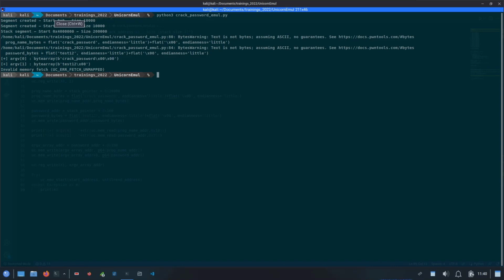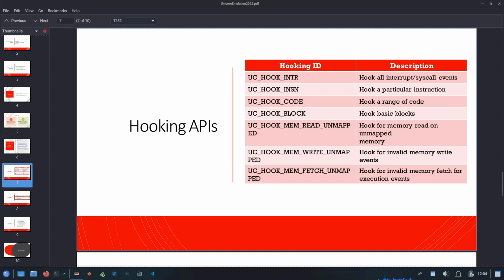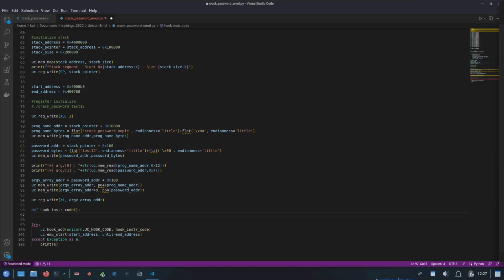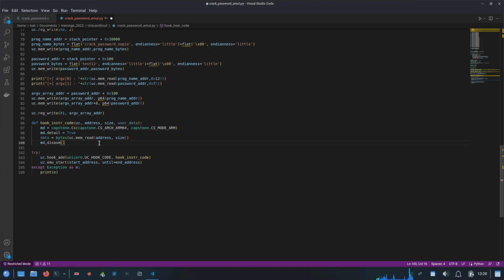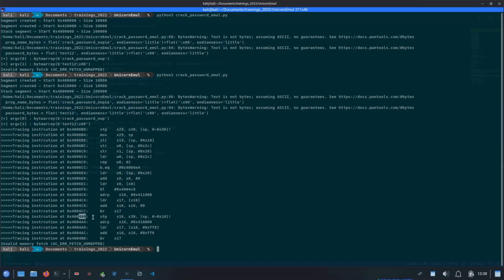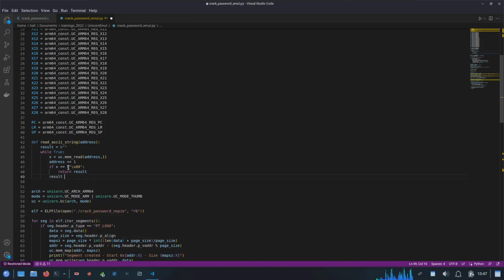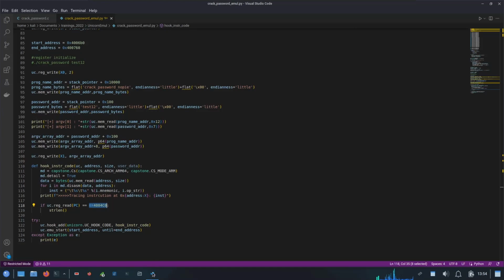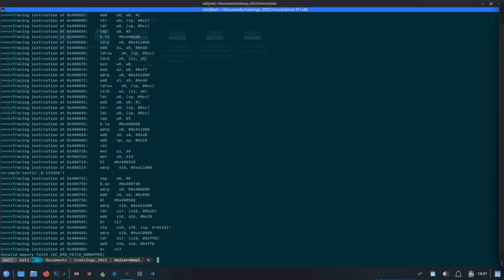Disassembling ARM64 with Capstone - Real Binary Analysis Tricks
This video covers the basics of unicorn framework hooking API and how to deal with external unresolved function dependencies. By using the capstone module of python i have showed how you can disassemble any instruction.

You will also see how to trace the binary instruction by instruction and how to intercept the function calls arguments.
Also, i have showed how to cross compile the code without having PIE flag enabled which will disable the address randomization during the execution of the binary in virtual memory. Dont forget to stay till the end of the video where i have revealed some tricks which would be helpful when you deal with the real life binaries.

If you have not already seen my previous video then do check that out first because this video is the continuation of previous video here:

And if you are new to ARM64 world and want to get started with some basics of ARM64 architecture then do check out my ARM64 architecture video here:

If you have any other topic in mind related to mobile security or reverse engineering which you want me to make video on then you can definitely let me know here itself.